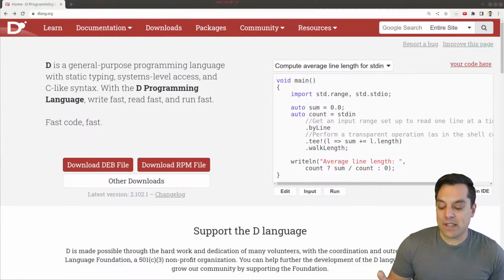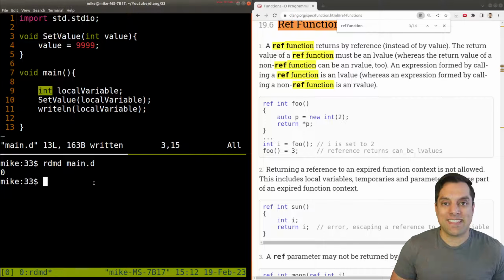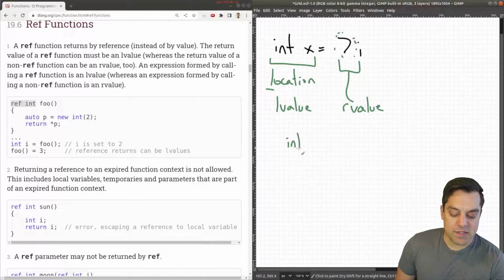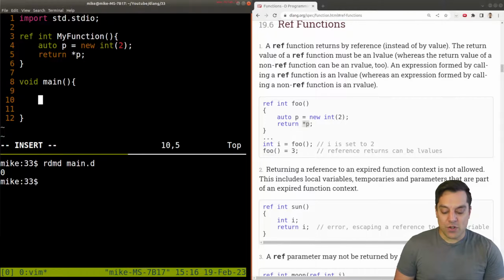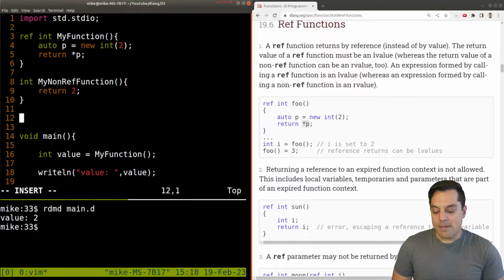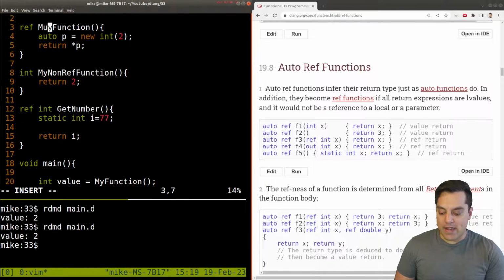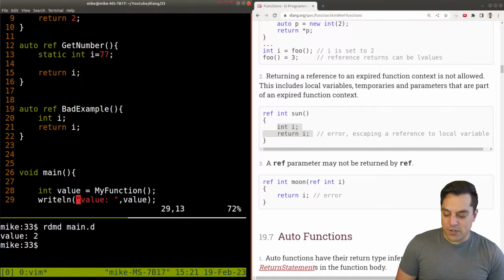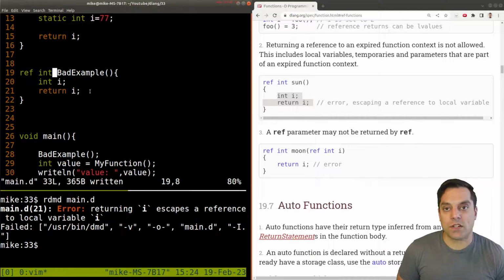[Dlang Episode 33] D Language - Functions - Part 7 of n - ref functions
►Lesson Description: In this lesson we revisit the 'ref' keyword, but this time as a return value. When we use 'ref' with a return value, we are stating that we want to be able to return an actual location in memory, and not something that will be otherwise a 'copy' of a temporary (i.e. rvalue). We can use 'auto ref' to deduce the value in cases where we might return multiple types.